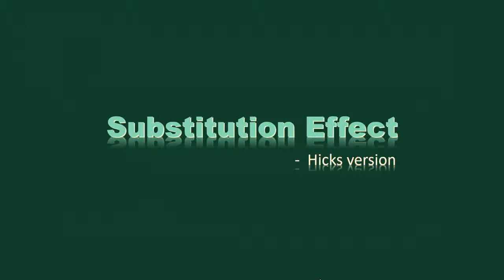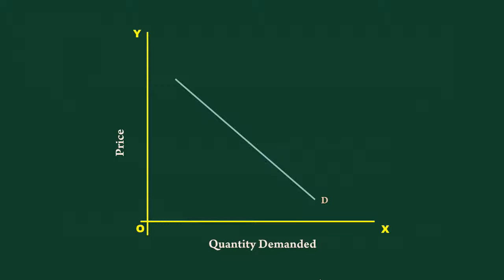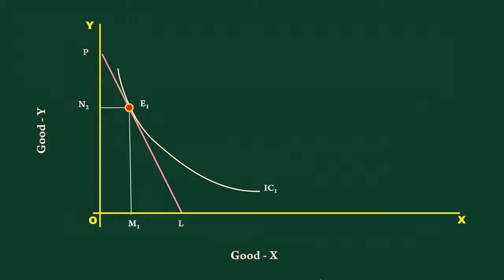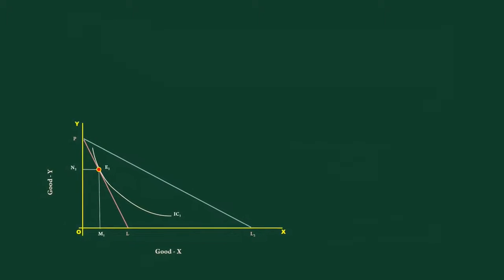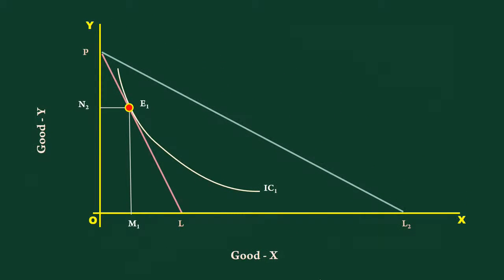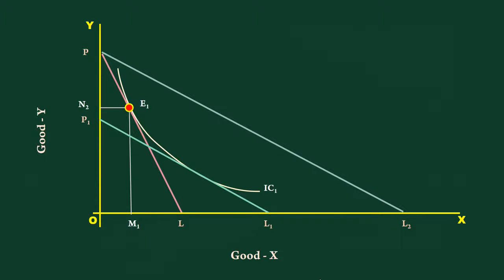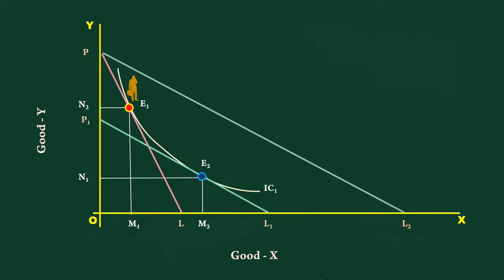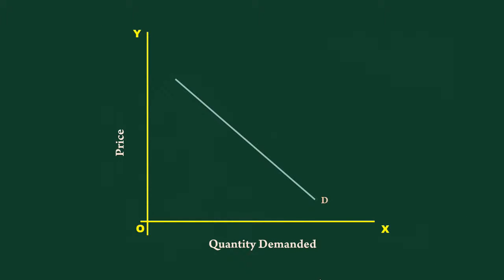Substitution Effect Hicks Version